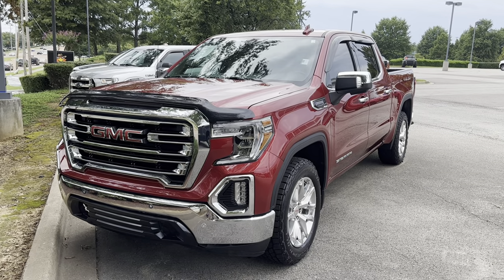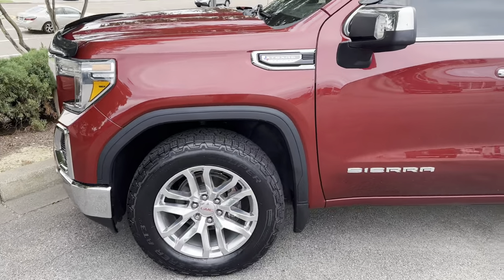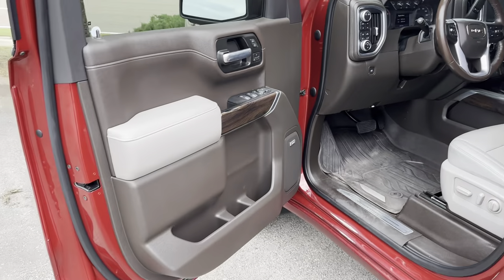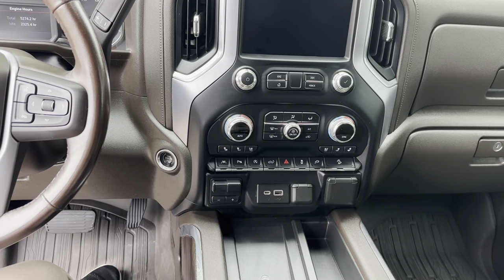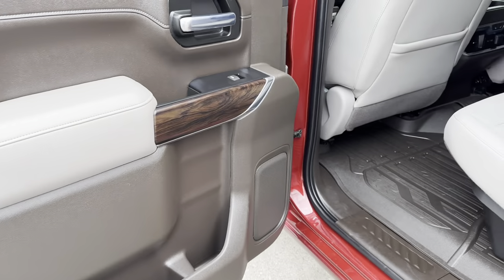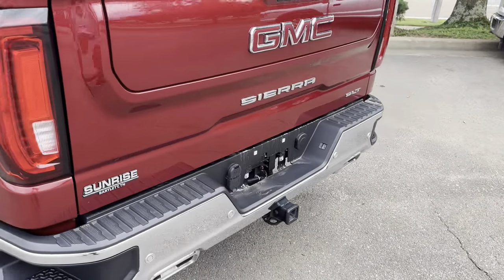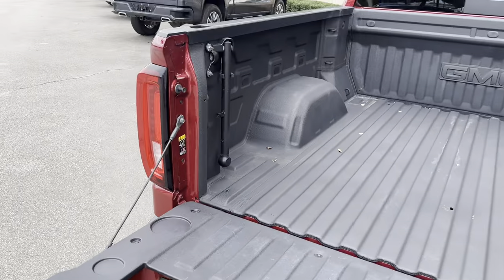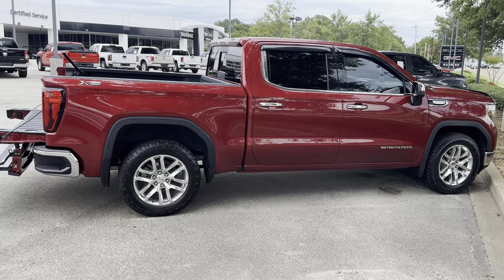2020 GMC SIERRA